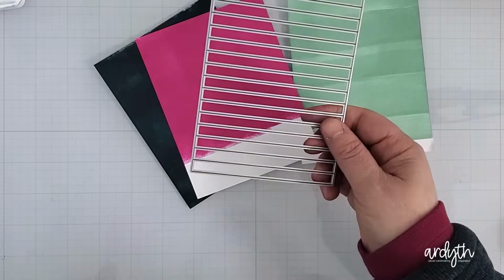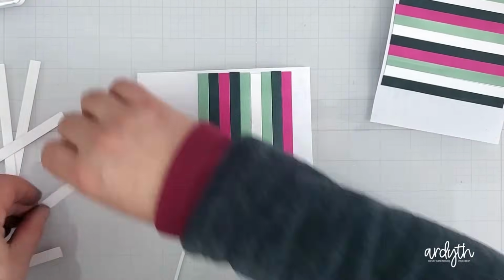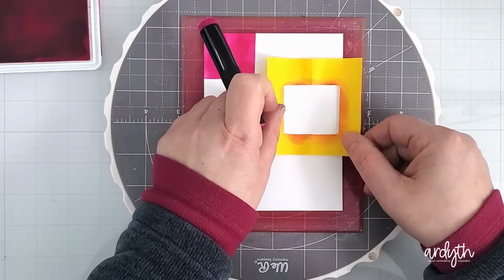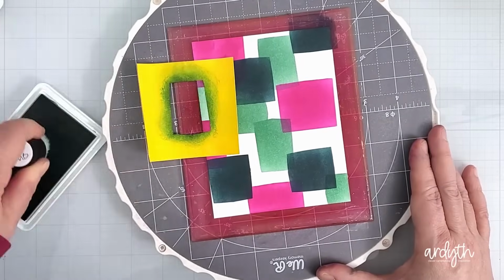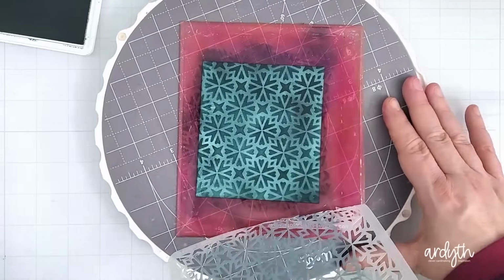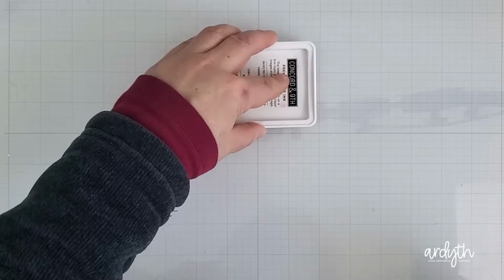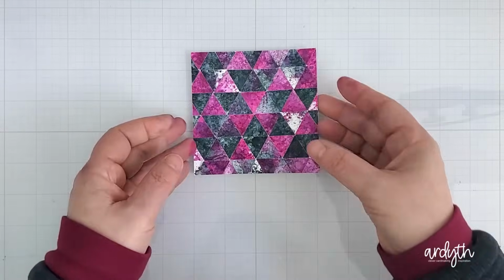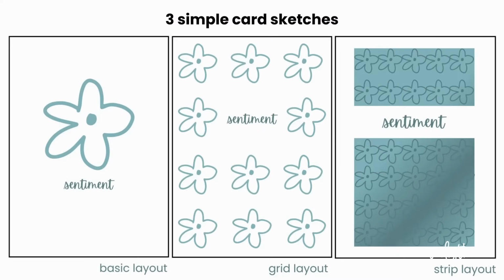Try this STRIP card making formula when you're stuck for ideas!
In this final deep dive of my Essential Card Layouts series, I’m exploring the Strip Layout—perfect for making your background shine! From classic cardstock strips to creative variations like ink blending, die-cut panels, and even geometric designs, this layout is incredibly flexible. I’ll walk you through multiple ways to use it, including a fun kindergarten-inspired technique and a bold layered triangle design. Plus, I’m working with a fresh, vibrant color palette: Rainforest, Eucalyptus, and Dragonfruit. Which essential layout is your favorite?

• Sentiment Label Blocks :: 6x8 Clear Stamp Set – Ink Blot Shop LLC

• Waffle Flower Crafts - Give Thanks Collection - Craft Dies - Print and Script Thank You

• Totally Tiffany 12 x 12 Rotating Design Board sbrdb-6772